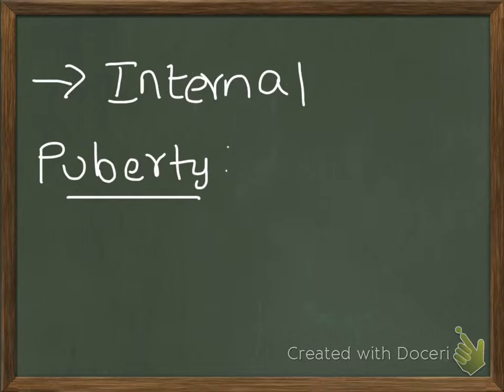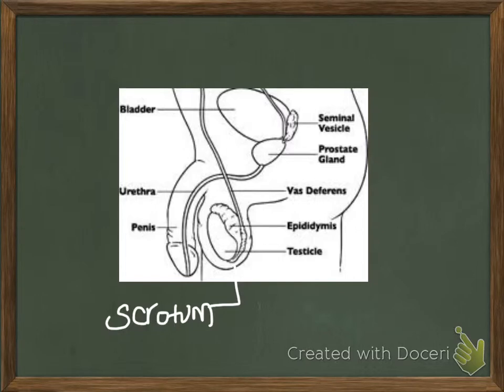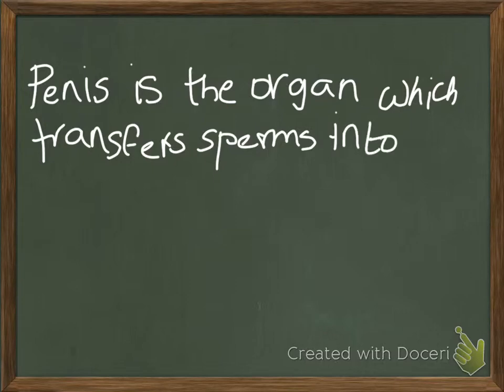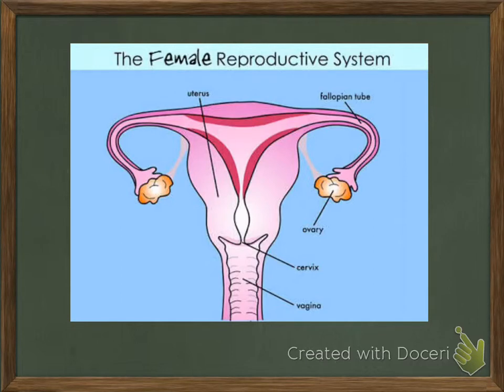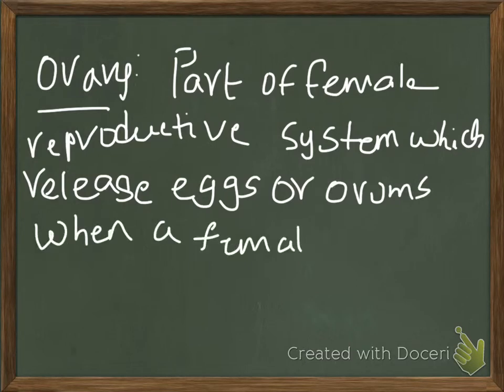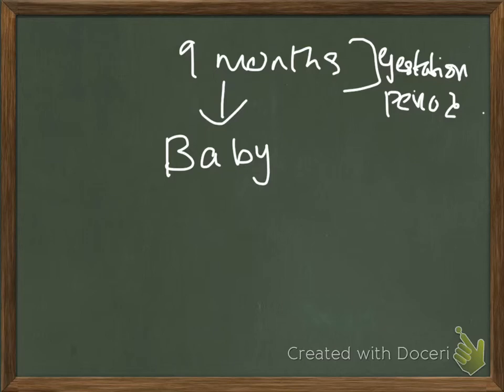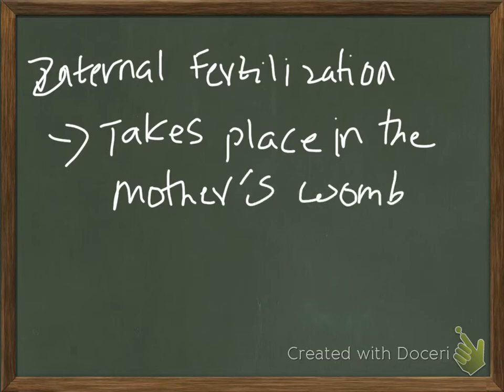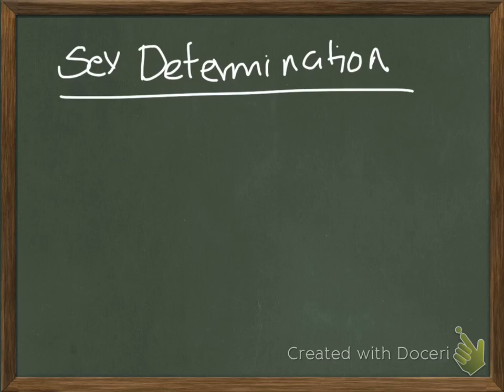Reproduction Part 2 |Infinite Learning For All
Sexual Reproduction in Humans

So for Reproduction, there is a germ cell called a gamete.
In male the gamete is sperm and in female, the gamete is egg.

Puberty: Puberty is the starting of the adolescence age.
Adolescence: The period where many changes occur to us in order to attain sexual maturity.

The puberty begins in boys at age of 11-16 and in girls at age of 10-15.

The male gametes(sperms) are produced in a pair of testes. They are located at the outside of abdominal cavity called scrotal sac.
The sperms are cells with a head, middle piece and tail.
Sperms are stored and matured in testes.
Sperms are carried by sperm ducts called as Vas Deferens.
During reproduction, sperms are carried to the urethra present in penis.
The penis is organ that transfers sperms to female reproductive tract.
The prostate secretes fluid which nourishes and protects sperms.

The female reproductive system
The female reproductive system contains organs like uterus, cervix, vagina, ovaries and Fallopian tube. Development of embryo takes place in the female reproductive system.

Functions
Cervix is a narrow opening of uterus.
Vagina extends from cervix to exterior of body.
Ovaries produce eggs on set of puberty.
Uterus is where development of baby takes place.
Fallopian Tubes extend from top of ovaries and it is where sperm and egg fuse and fertilization occurs.

Fertilization in Humans

Sperm and Egg Fuse to form zygote. Zygote extends to form embryo. The embryo is provided oxygen and nutrients by the placenta. After 2 months, the embryo becomes a fetus. It takes 9 months for a newborn baby to form. This 9 months period is called the gestation period.

Types of Fertilization:

There we 2 types of fertilization. They are:

Internal Fertilization and External Fertilization.

In Internal Fertilization, the development of baby takes place in the mother’s womb. Ex- Humans

In External Fertilization, the development of baby takes place externally. Ex- Crocodiles. Females lay eggs and male release sperms. The sperms swim until the eggs and fuse causing Fertilization.

In this type of fertilization, the zygote is allowed to grow externally. The zygote is grown about 1 week on glass and planted again. In the mother’s womb.
Babies born of this kind are called Test Tube Babies.

Sex Determination
How is a baby’s sex determined?

In Humans there are 23 pairs of chromosomes. The last pair of chromosomes are called sex chromosomes. Sex chromosomes are of 2 types X and Y. A male gamete consists X and Y chromosomes and eggs contain X chromosome.

When a sperm with a X chromosome fuses a egg, then it’s a girl child and when a sperm with a Y chromosome fuses a egg, then it’s a boy child.

So sex of baby depends on the fathers sex. Blaming the mother for the sex of her baby is unjustified.